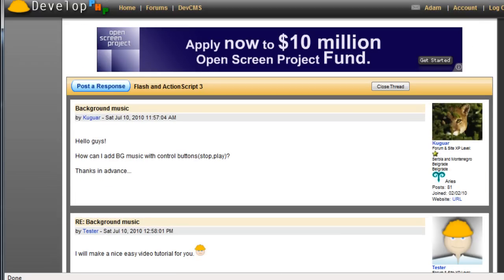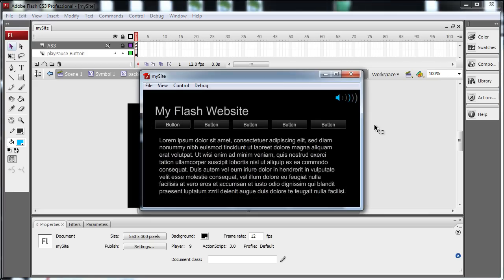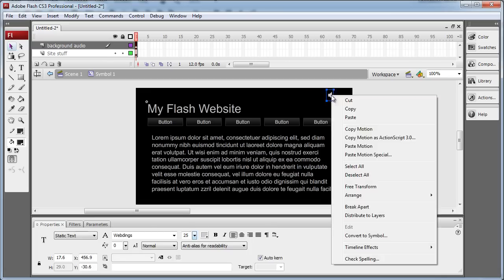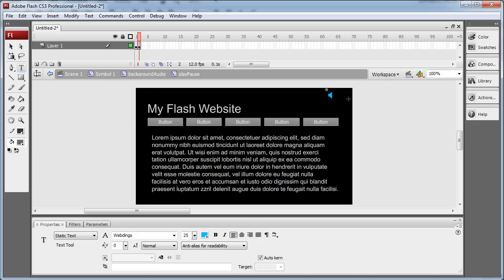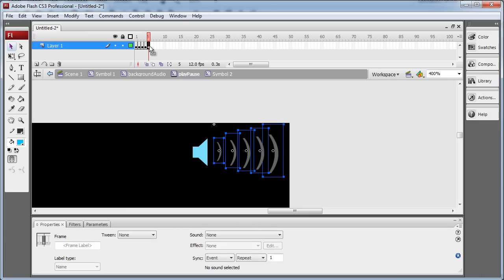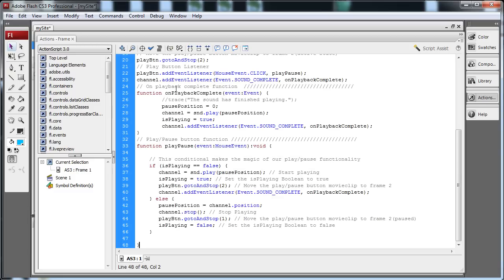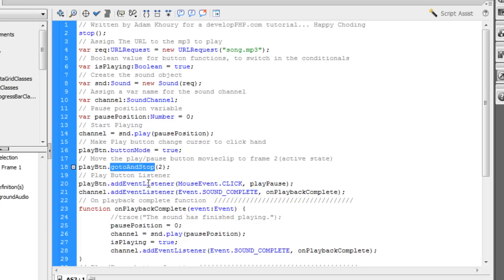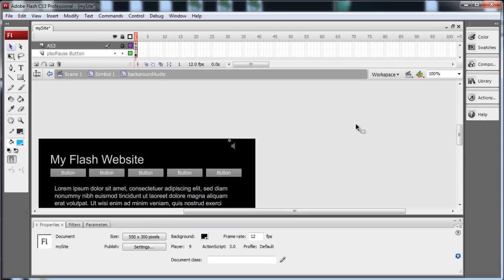Flash Tutorial : Website Background Music with Control and Streaming Play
This is a technique to have streaming audio background music applied to flash with simple control.